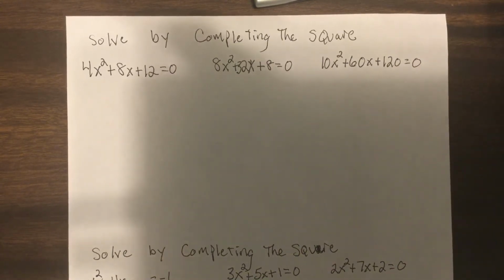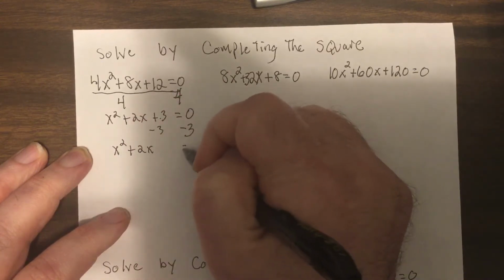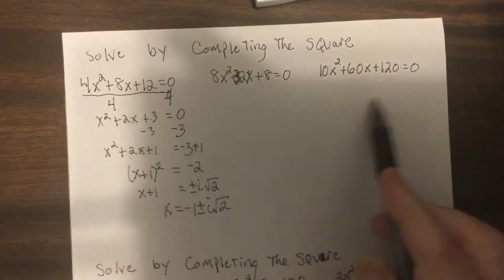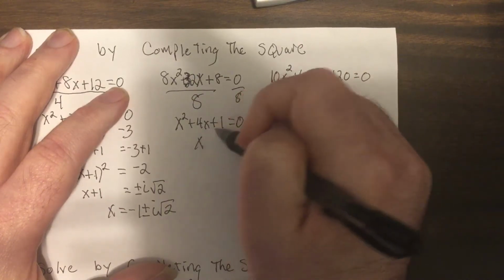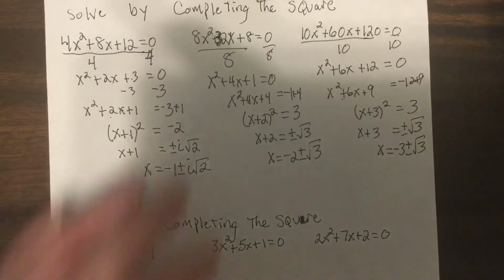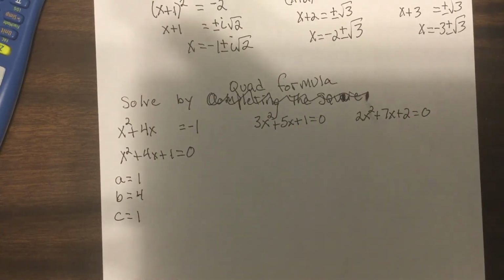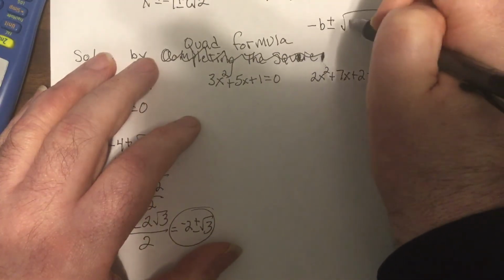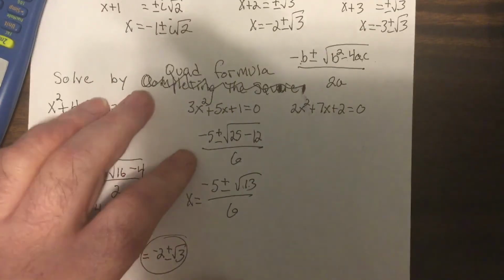Ha tue.-wed. Rev Jan 5